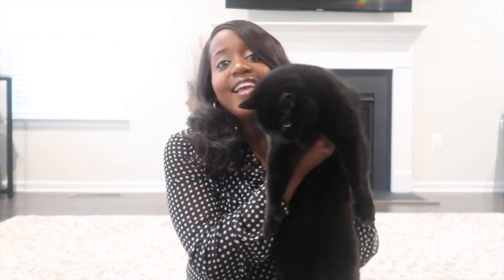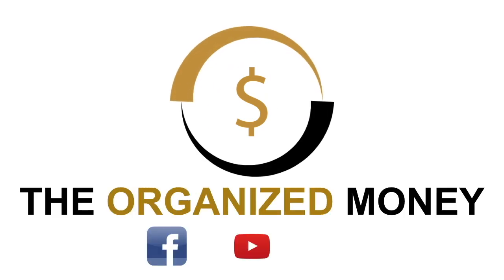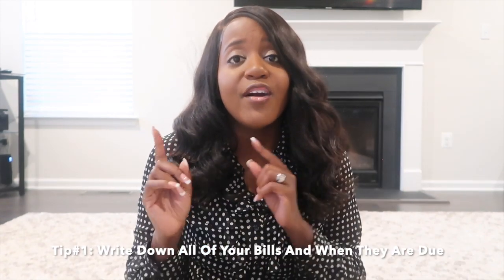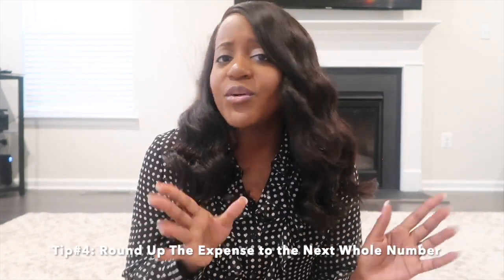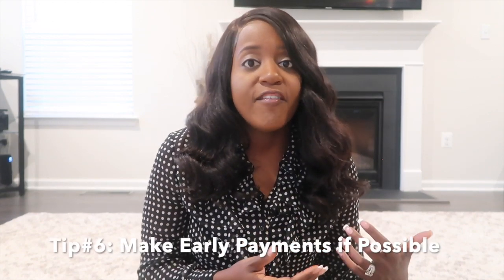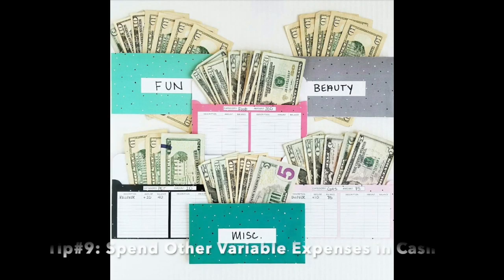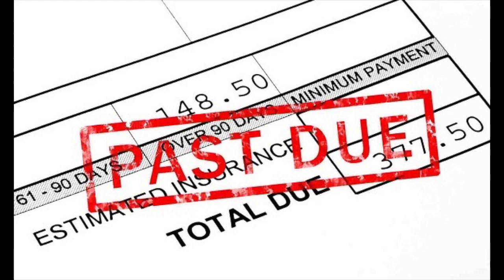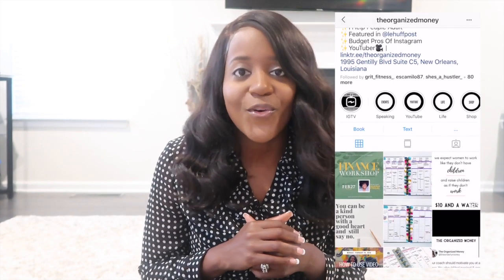How To Break The Paycheck to Paycheck Cycle | The Half Payment Budgeting Method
Hey Guys!

Day 2 of Vlogmas! Today's video is on how to break the paycheck to paycheck cycle with the Half Payment Budgeting Method.

AMAZON FAVORITES:

Link to the Planner:

Link to Half Sheets:

FAVORITE PRODUCTS

Get $10 off of your first Erin Condren (planner) purchase with this link:

Michaels:

Pen Holder (I couldn’t find the one with the drawers but this one is the next best thing)

ABOUT ME

I’m Alaina.

 I am an Etsy Shop, The Organized Money (sticker shop). I am an author, speaker, and YouTuber. I love to share videos on planning, productivity, organization, and managing money.

What else?! I am a wife and mother of 2 girls. I love reading and planning! I hope my videos help you on your adulting journey.